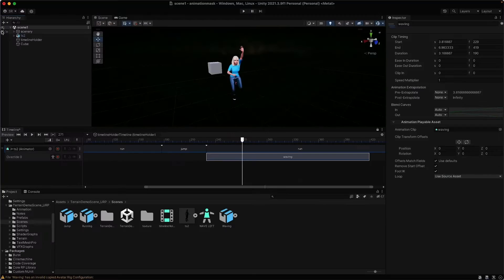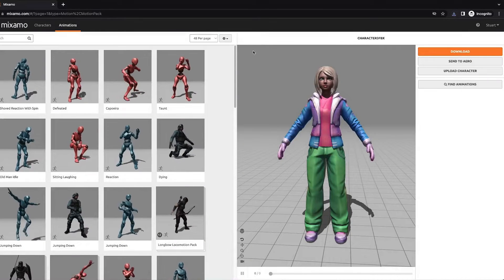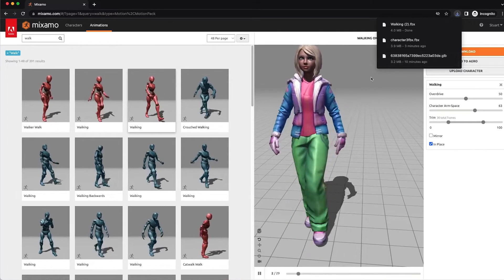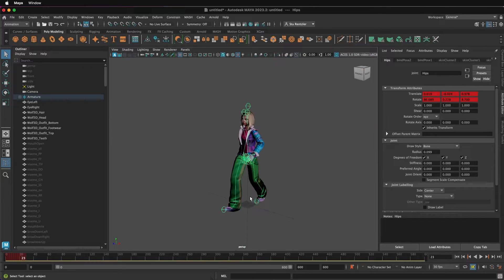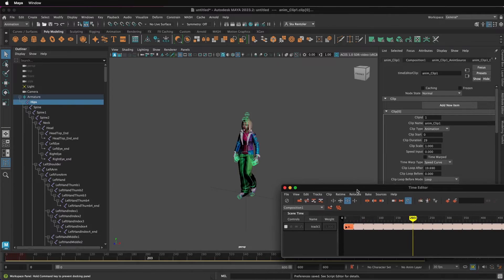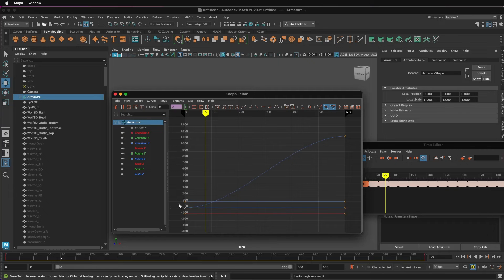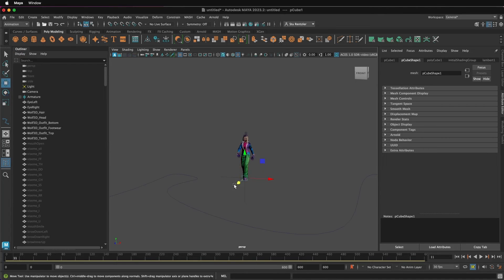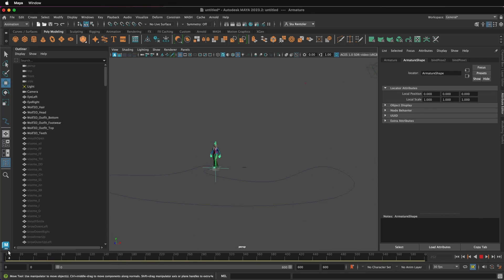Maya Timeline for Animation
Loop a walk cycle and get your character moving in Maya.